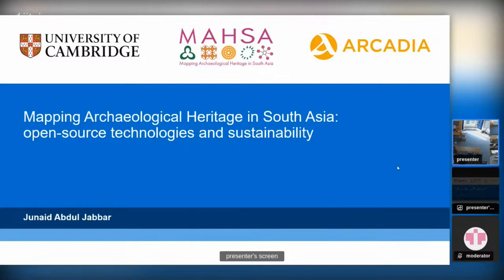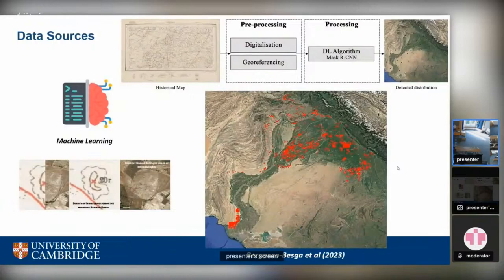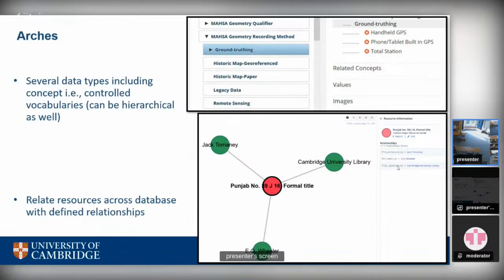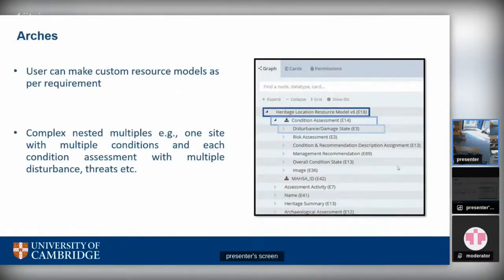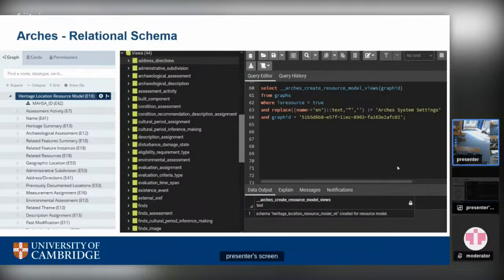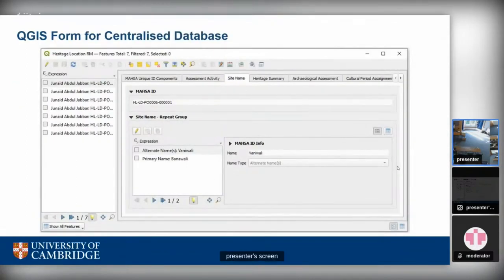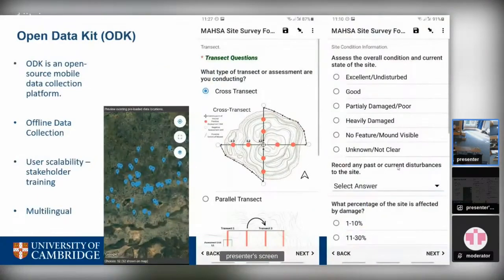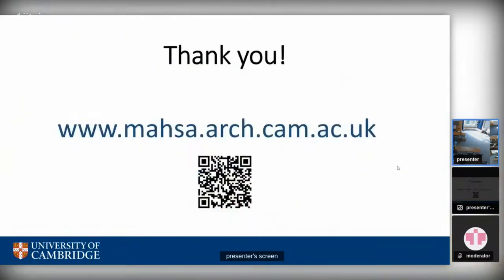Mapping Archaeological Heritage in South Asia: open source technologies and sustainability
Junaid Abdul Jabbar [University of Cambridge]